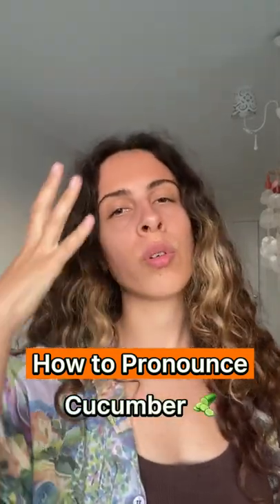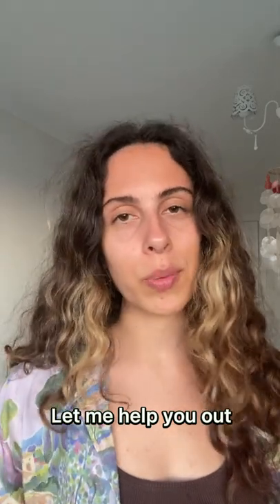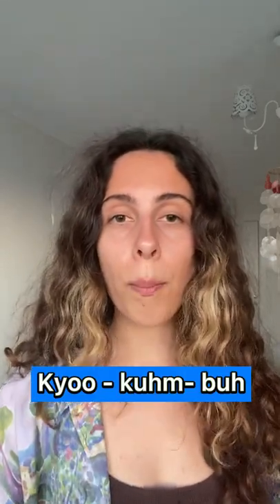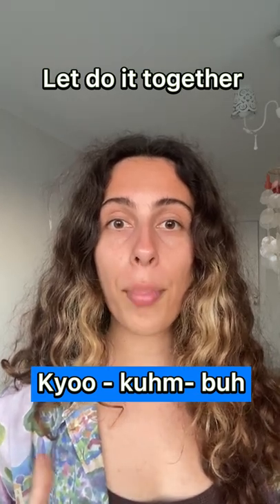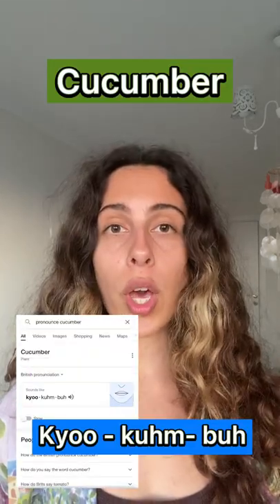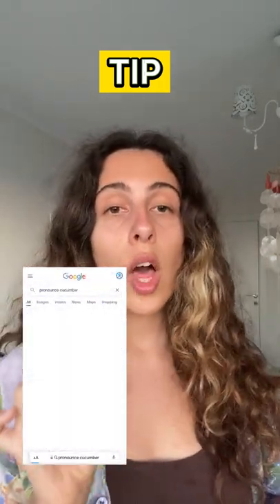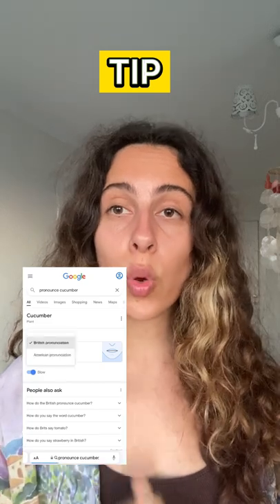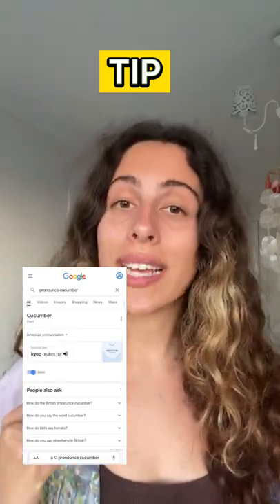Cucumber 🥒 - Can you pronounce it?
One of the main ways to sound like a native English speaker; is to have a wide range of vocabulary.

So I have created a weekly updated VOCAB list, with slangs and idioms for you to explore and use.